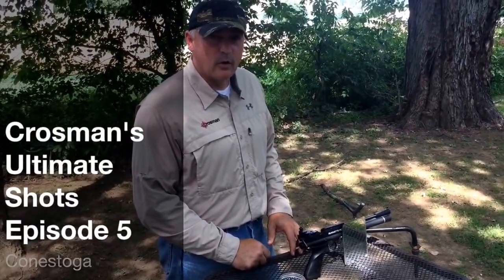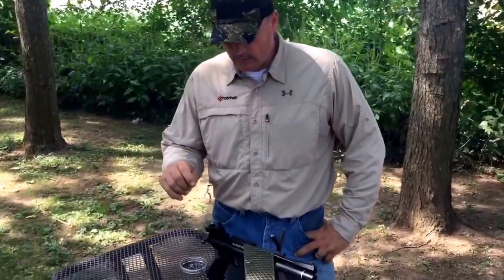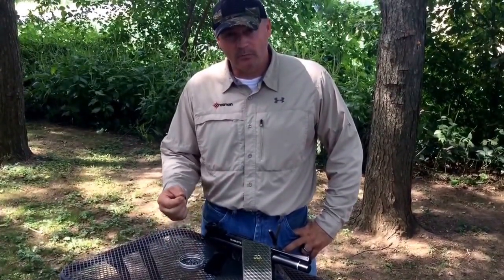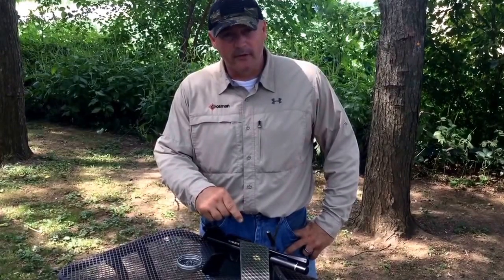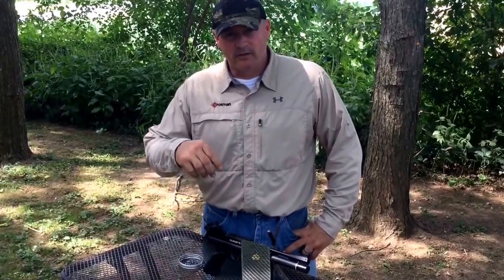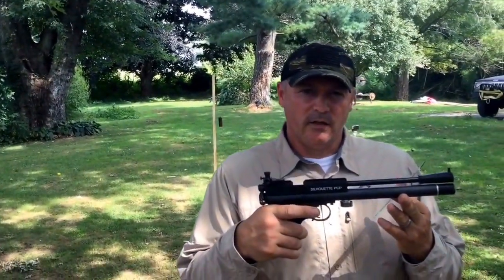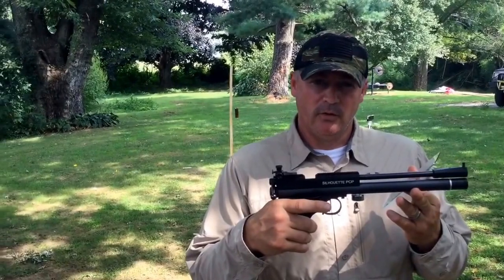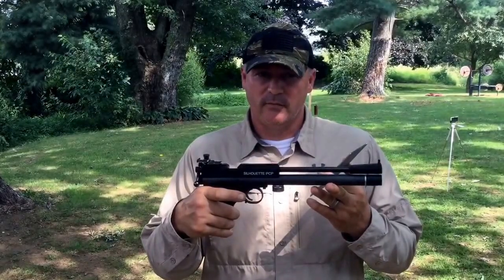1701P Silhouette PCP Pistol (.177) (CUS Episode 5 "Mirror Shot")